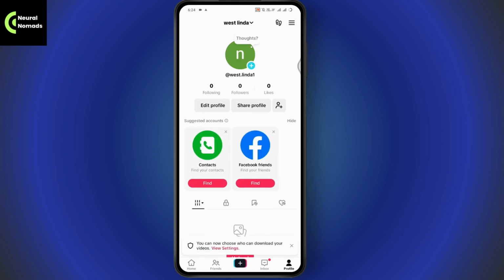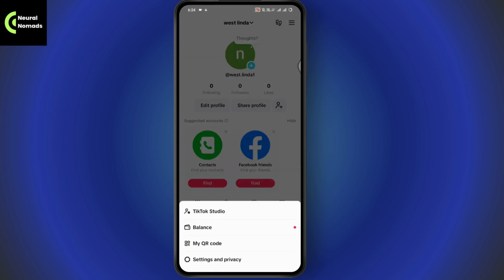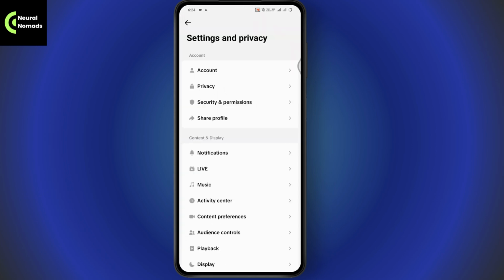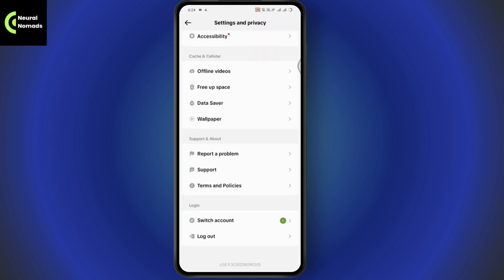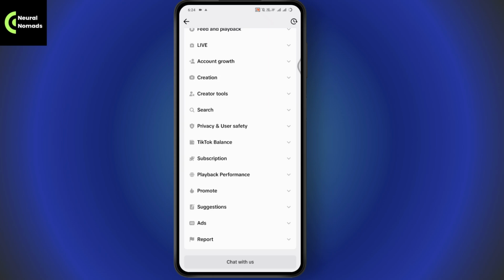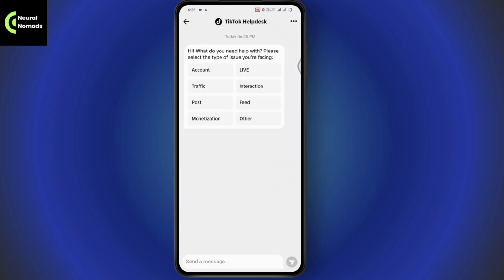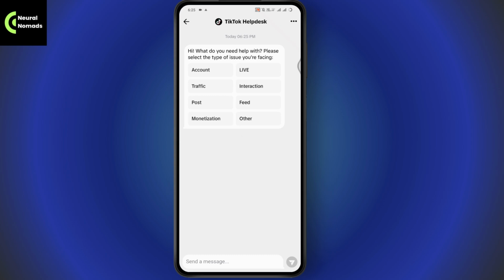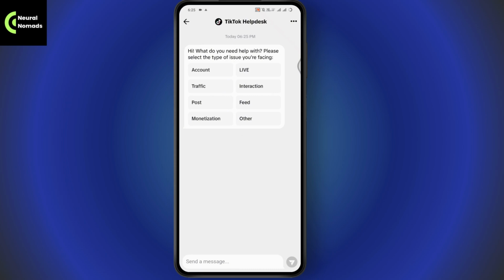How To Unsuspend TikTok Account 2025 (FULL Guide)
How To Unsuspend TikTok Account
how to unsuspend your TikTok account
how to unsuspend TikTok account easy guide
how to unsuspend TikTok

Want to unsuspend your TikTok account? In this video, we'll guide you through the process of contacting TikTok support to recover your suspended account. Follow these steps to request reinstatement and regain access.

0:00 - Introduction
0:12 - Opening TikTok and Using Another Account
0:28 - Navigating to Settings and Privacy
0:44 - Accessing "Report a Problem" Under Support
1:00 - Submitting a Request to Unsuspend Your Account
1:20 - Waiting for TikTok's Response and Next Steps
1:30 - Conclusion